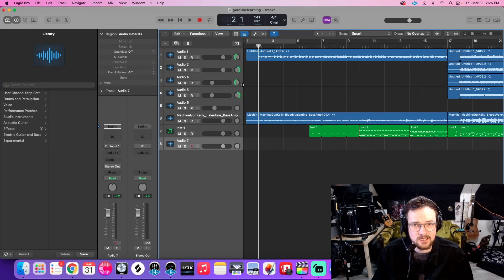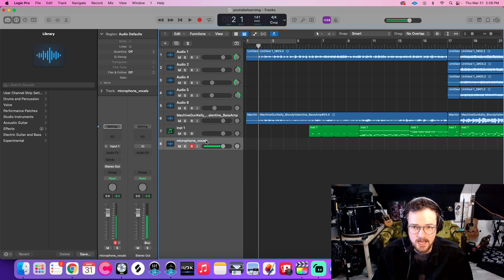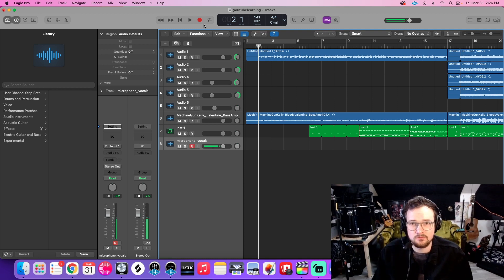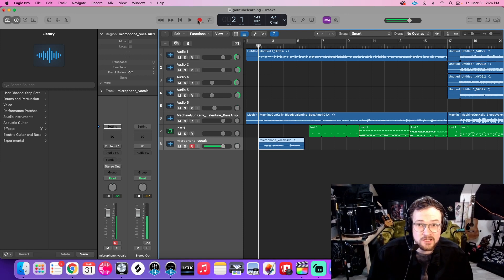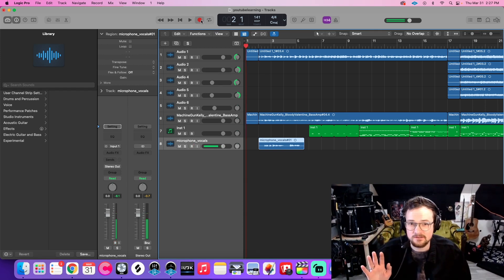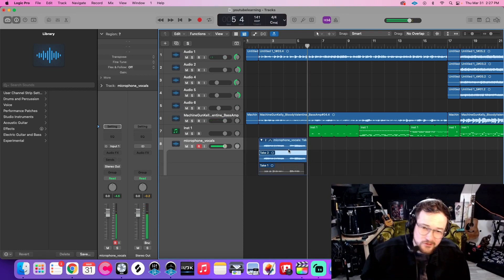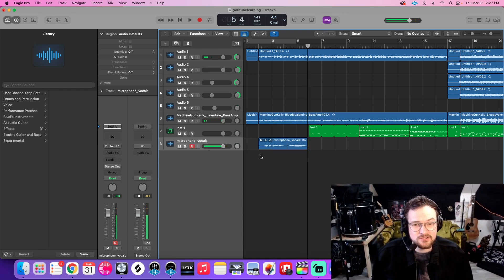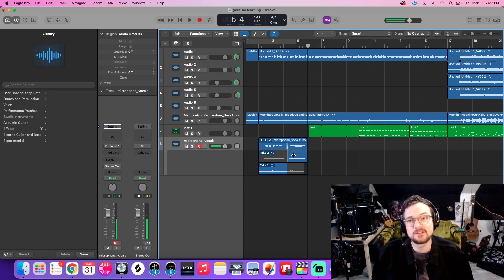How to record multiple takes on the same track in Logic Pro X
I'll teach you how to record multiple takes on the same track in Logic Pro X.

🎙️ sE2200 Condensor Mic

🎸Dean Markley Strings

🔑 Slate All Access Pass (not used in this video)
🔑 iZotope Production Bundle (not used in this video)
🐍 Monster Cables

📷 Nikon D3200 Camera Body - I found mine on Facebook Marketplace

🎥 35mm Lense

📷 Logi HD 1080P Prostream

🎥 *HD Capture Card

Note: (*) means that this is the equipment I recommend because the equipment I use is no longer available.

M Y  O F F I C I A L  S P O N S O R S H I P S
Reverend Guitars

Dean Markley Strings

sE Electronics

How to record multiple takes,
record multiple takes,
record on same track more than once,
record more than one take in logic pro x,
how to record multiple performance in logic pro x,